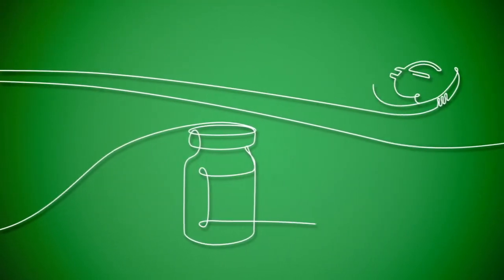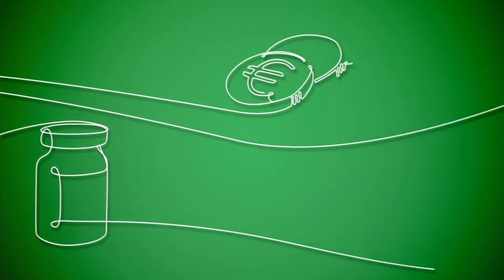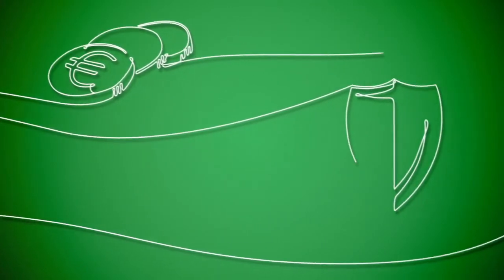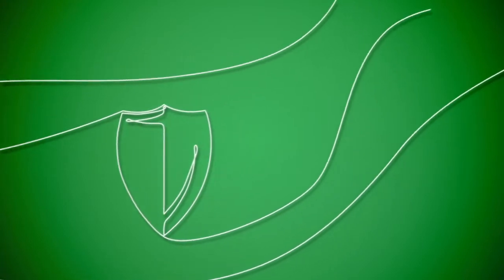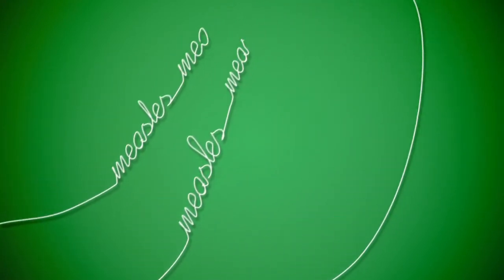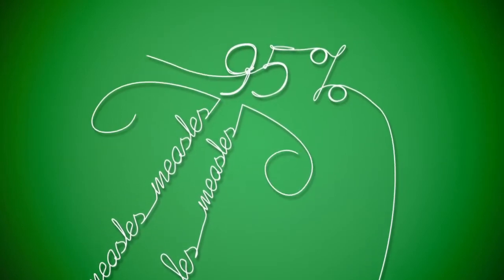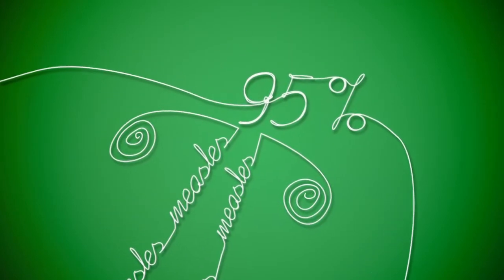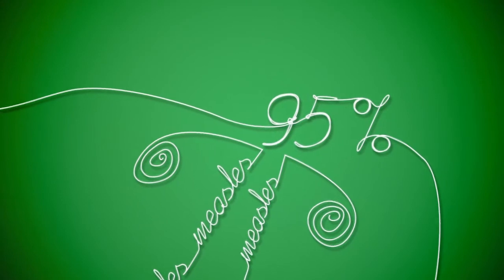95% vaccination coverage for a measles-free EU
Measles has re-emerged in the EU - cases have increased significantly in 2010 and 2011 compared to previous years. Contrary to some perceptions, it is not a harmless disease.